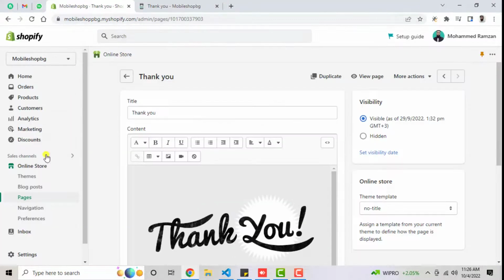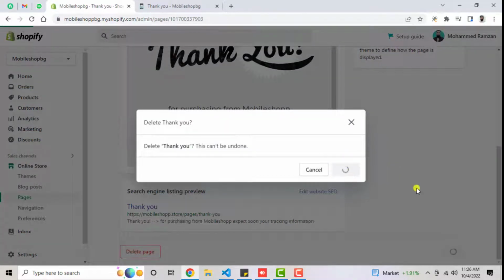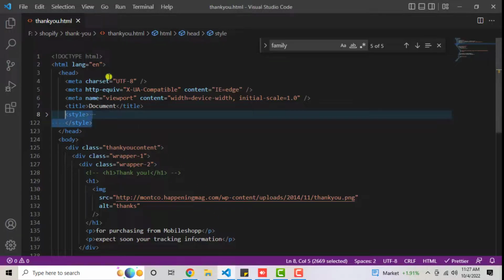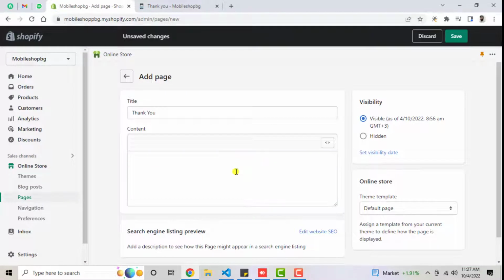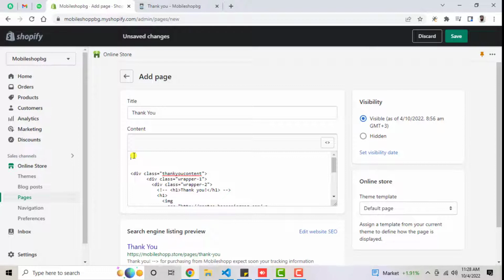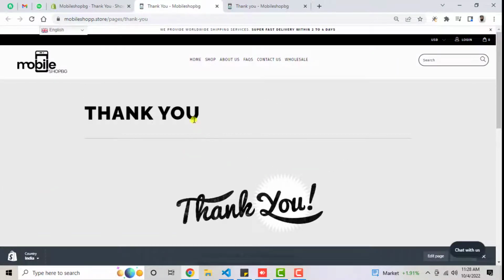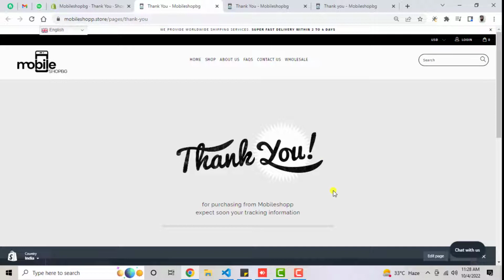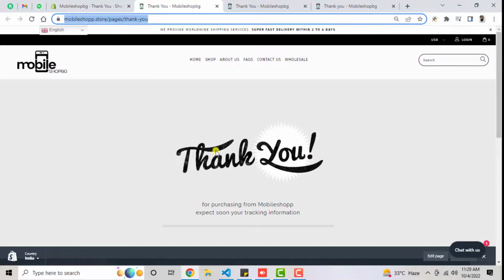Custom Thank You Page Shopify Store | Add Custom Thank You Page On Shopify | Most Attractive Font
What is the Shopify URL for thank you page. You can customize and make it more attractive for your customers.

👋Skype: mohdramzaan112